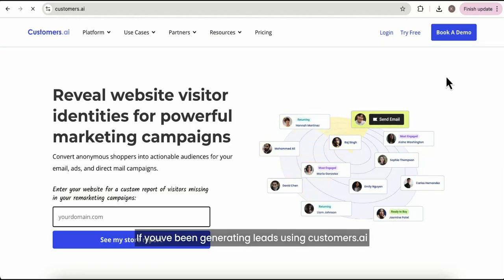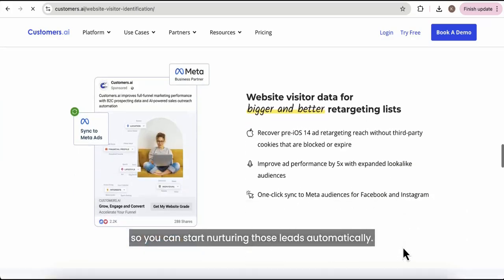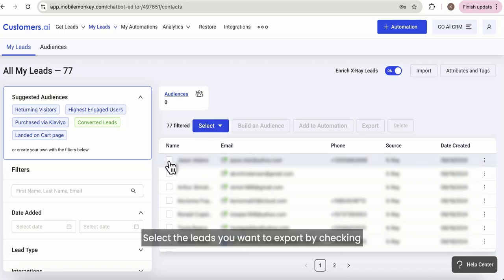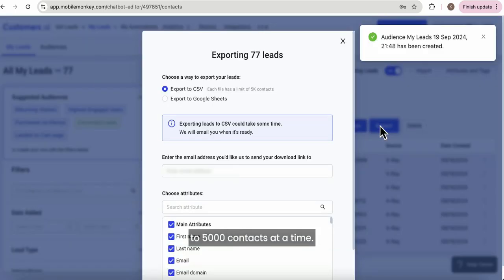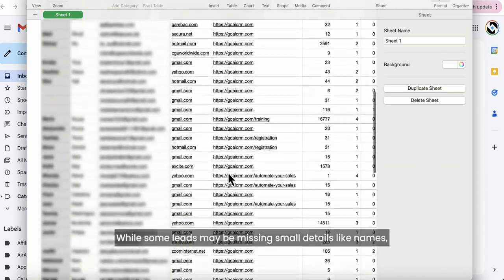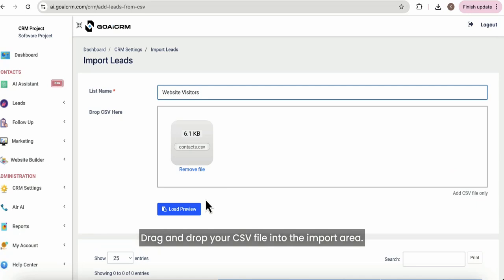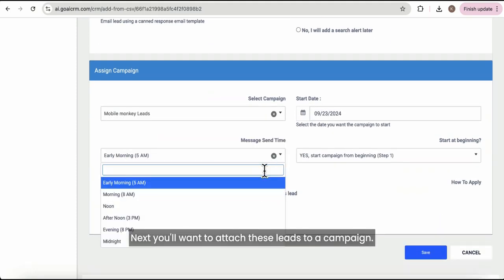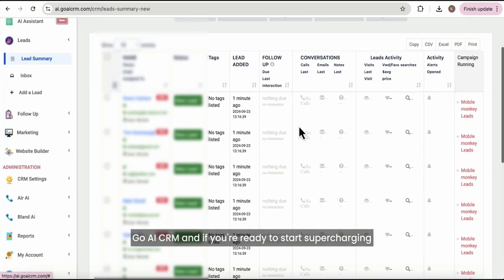Generate FREE Leads & Automate Your Sales 🚀 Step-by-Step Guide with Go Ai CRM!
Want to know the secret to generating free leads and automating your sales process? This step-by-step tutorial will show you how to collect leads using Customers.ai and automate your follow-ups with Go Ai CRM. Say goodbye to manual tasks and start closing more deals with ease!

Inside this video:
👉 How to export leads from Customers.ai for FREE
👉 Import your leads into Go Ai CRM
👉 Set up automated drip campaigns to nurture leads
👉 Supercharge your sales with AI-powered automation

If you’re ready to scale your business without burning out, this video is for you!